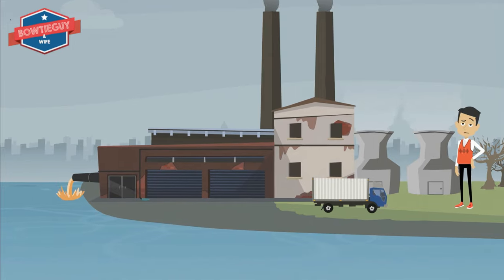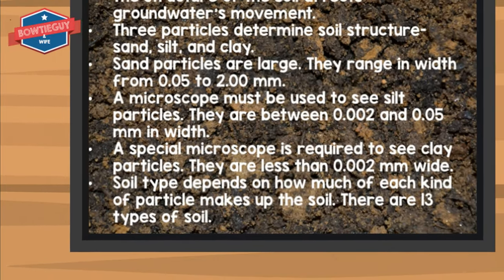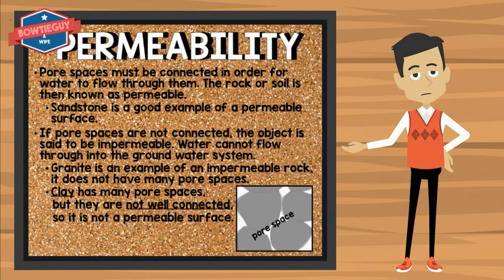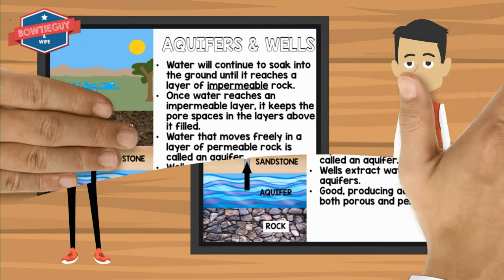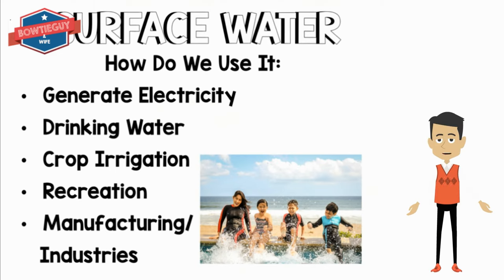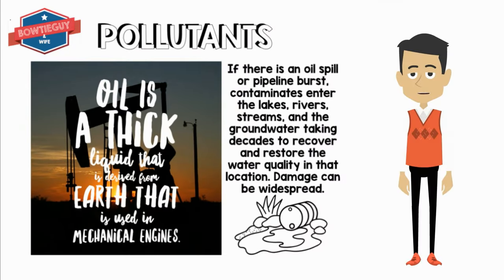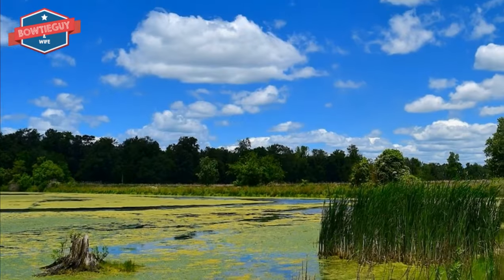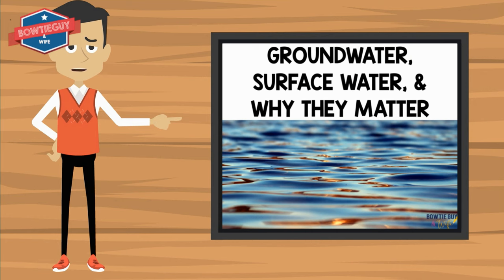Groundwater and Surface Water (Why They Matter)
In this video, students will learn the differences between groundwater and surface water, and why they are important.

First I'll tell you what ground water is and where it comes from. I also discuss the impact of soil structure on this water.

Then, I define permeability and porosity. And I talk about the reasons ground water helps us and how we use it.

Next, I discuss surface water, what it is and where it comes from. I also talk about how we use it and why it's important. I then talk about the threats to the quality of this water.

Finally, I link it all together with the water cycle.